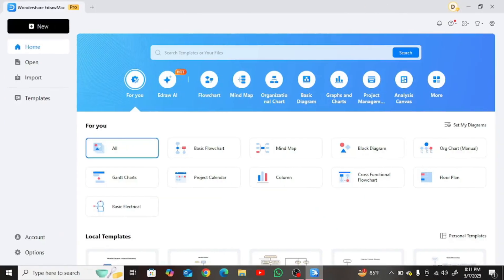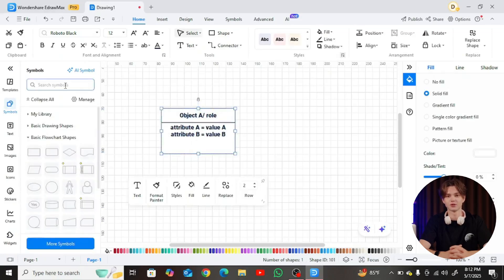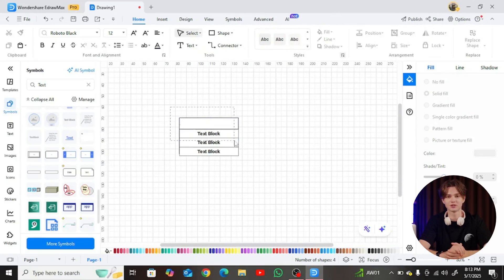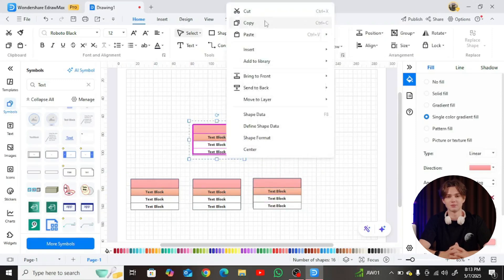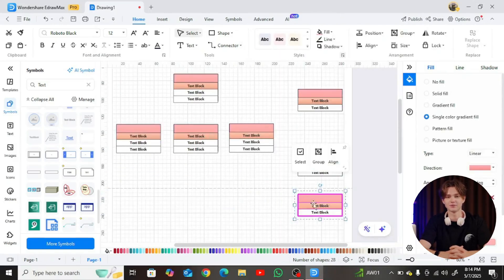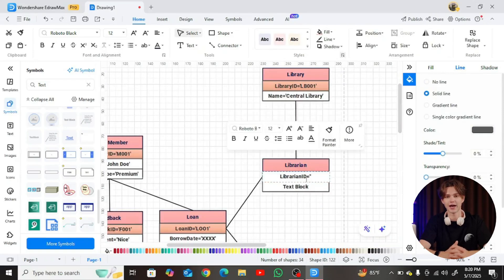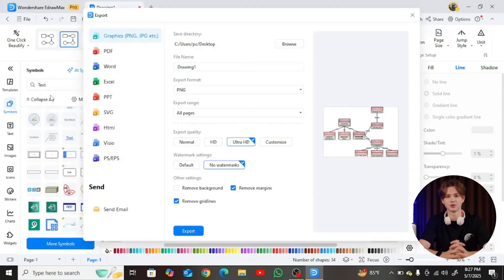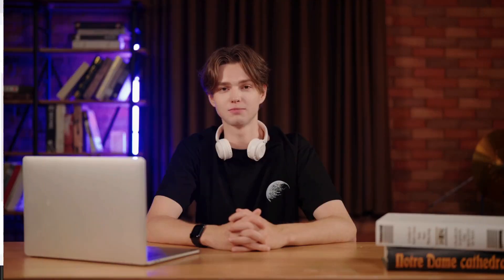UML Diagrams Mastery丨Create a Clear Object Diagram for a Library System Using EdrawMax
UML Diagram Masterclass | Create a Clear Object Diagram for a Library System Using EdrawMax

In this video, you'll learn how to create a UML Object Diagram for a Library Management System using Wondershare EdrawMax. Object diagrams are powerful tools for modeling real-time instances of class structures, helping you visualize the relationships between system objects. We’ll cover when to use object diagrams, how to structure them effectively, and guide you step by step in creating your own using EdrawMax’s powerful features. Perfect for system designers, developers, and IT students looking to enhance their UML skills.